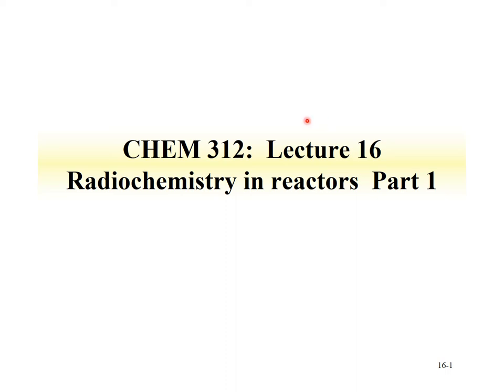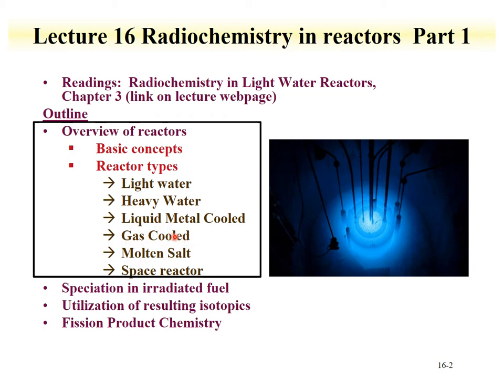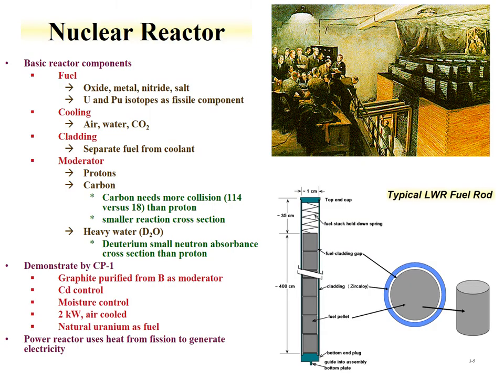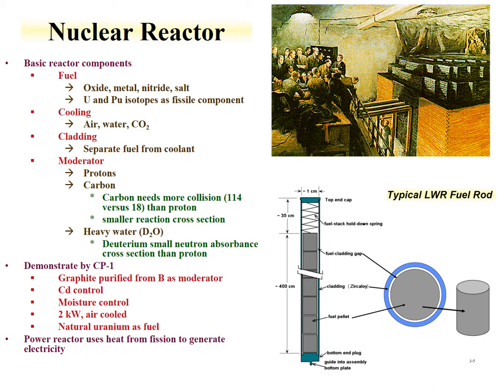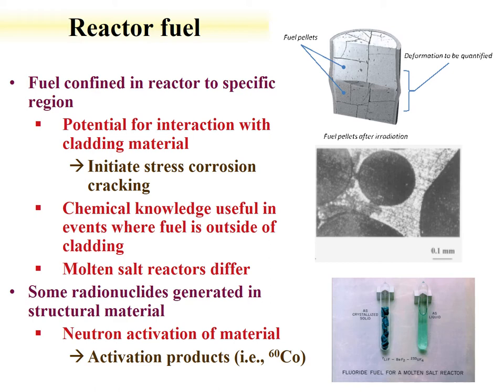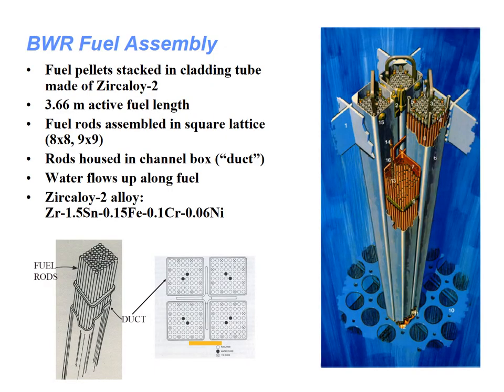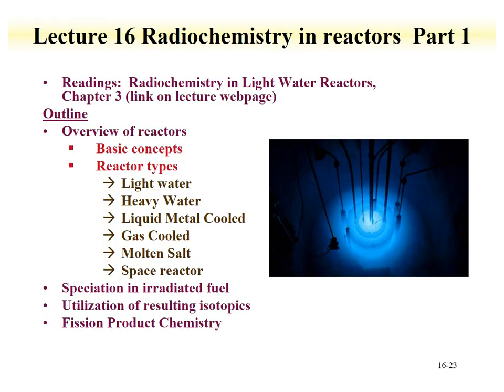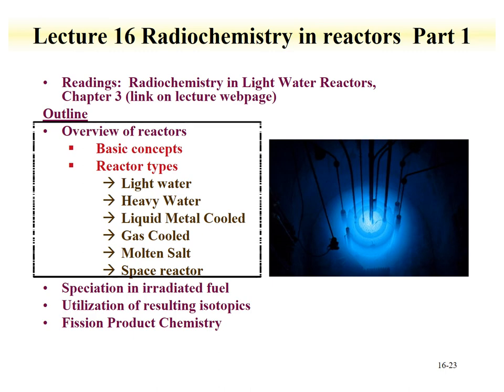CHEM 312 Lecture16 In reactor chemistry part 1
This lecture provides an overview of nuclear reactors and describes the chemistry of actinides and fission products in reactors.  A broad overview of nuclear reactors is provided.  The essential components of a reactor, fuel, cladding, coolant, and moderators, are described.  Characteristics of reactor materials and nuclear fuels are given.  A summary of reactor types, generally classified on coolant properties, is provided.  The chemistry of nuclear fuel is provided, with an emphasis placed on understanding the phases formed in nuclear fuel. The fission process is reviewed and fuel burnup discussed. Determining fission product and actinide concentration to assess burnup is introduced. The variation of fission product and actinide concentration with burnup and initial fuel composition is provided. Axial and radial distribution of activity, fission products, and actinides is discussed, highlighting the role of neutron flux and energies on the distribution. Conditions necessary for the formation of separate phases in UO2 are shown for perovskite and metallic phases, emphasizing the role of oxygen in the process. The behavior of fission products can be grouped into 4 areas: volatile species, metallic precipitates, oxide precipitates, and solid solutions. The lecture is in two parts.  Part 1 is 36 minutes.